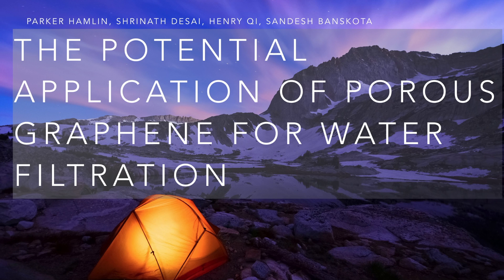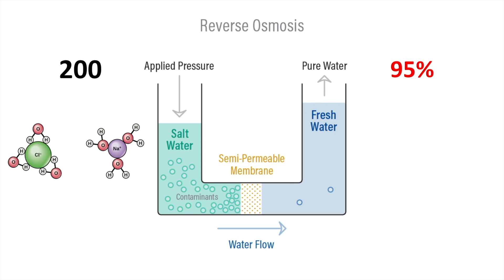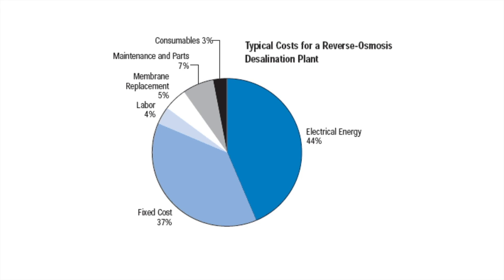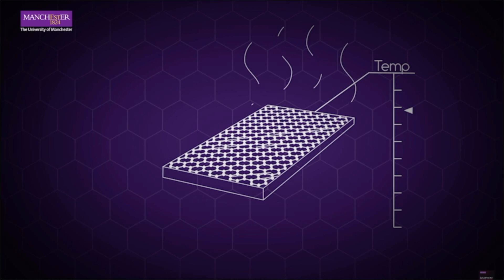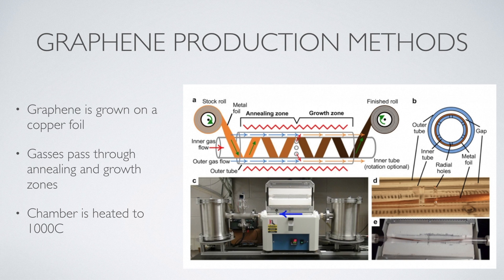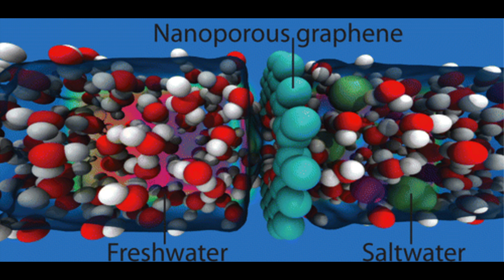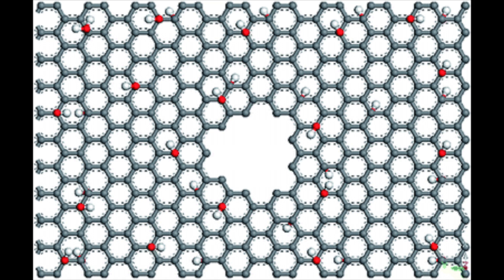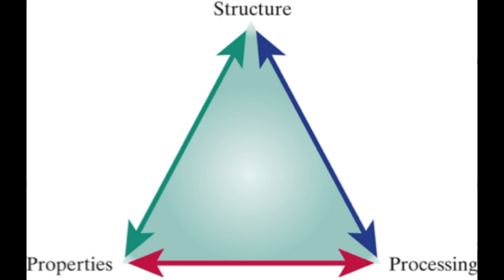The Potential Application of Porous Graphene for Water Filtration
According to the World Economics Forum’s Global Risks Report, lack of access to safe and clean drinking water will be the biggest challenge to the human race in the coming decade. In order to increase access to fresh water, providing innovative and efficient ways to filter water is essential. The benefit of using graphene is that it is only one single atom thick while the pore sizes among atoms are extremely small which lowers the pressure required for filtration. Nanometer pores are created on the graphene using industrial scale etching process. The pores on the graphene allow good flow of water while restricting the free flow of salt across the membrane; in fact, the salt rejection rate of nanoporous graphene is nearly 100%.
We will investigate the behavior of nanoporous graphene, especially its effectiveness, and feasibility in filtration applications. Graphene’s basic properties include low molar mass, high strength, high electrical conductivity, and its unique single-layer geometry. The major technical issues and challenges to be discussed include: the adequate size of pores allowing for water molecules to flow while blocking Na+ and Cl- ions, and the minimum applied pressure to create ultrafiltration. We will understand the process of creating pores on the graphene. We will further show how to optimize the graphene so that we can have high water flow while still providing a good filter against salt.

References:
Diffusion and Osmosis. Web. 12 May 2017.
AZoM, Written By. "MIT Researchers Enable Durable Filtration Membranes by Plugging Up Graphene Defects." AZoM.com. 08 May 2015. Web. 12 May 2017.
David L. Chandler | MIT News Office. "How to Make Continuous Rolls of Graphene." MIT News. 21 May 2015. Web. 12 May 2017.
Dockrill, Peter. "Scientists Develop 'Nanopores' That Inexpensively Filter The Salt Out of Seawater." ScienceAlert. Web. 12 May 2017.
"Filtering Water with Graphene." Berkeley Engineering. 27 Jan. 2016. Web. 12 May 2017.
"G2O Graphene Water Membranes." G2O Water Technologies Ltd. Web. 12 May 2017.
"Graphene Applications & Uses." Graphenea. Web. 12 May 2017.
Lambert, Robert J. "How Can Graphene Help Desalination? | The University of Manchester." Close Menu. Web. 12 May 2017.
Lambert, Robert J. "What Is Graphene? | The University of Manchester." Close Menu. Web. 12 May 2017.
"The Stormwater Blog ." Contech Engineered Solutions. Web. 12 May 2017.
"Ultrapure Deionized Water Services and Reverse Osmosis Systems." Puretec Industrial Water :: Ultrapure Water Solutions. Web. 12 May 2017.
"Understanding Graphene's Electrical Properties on an Atomic Level." Phys.org - News and Articles on Science and Technology. Web. 12 May 2017.
"Water Desalination across Nanoporous Graphene." ACS Publications. Web. 12 May 2017.
Wilkinson, Interview Conducted by Jake. "Developing Graphene Oxide Membranes for the Purification of Water and Green Fuels." AZoNano.com. 22 Sept. 2016. Web. 12 May 2017.